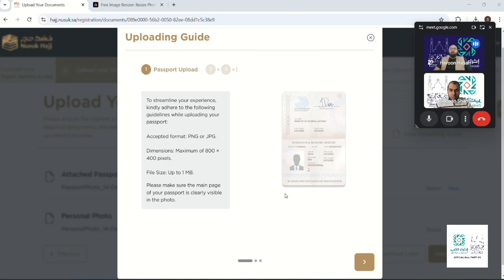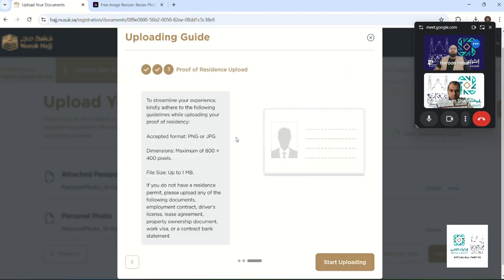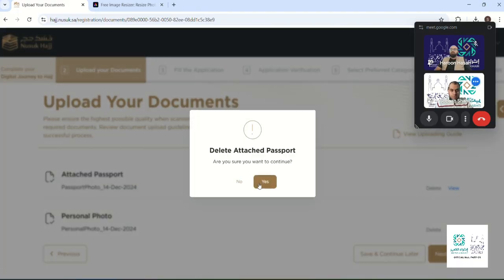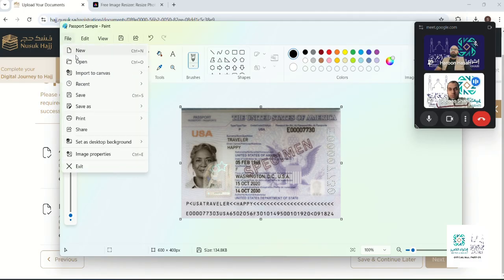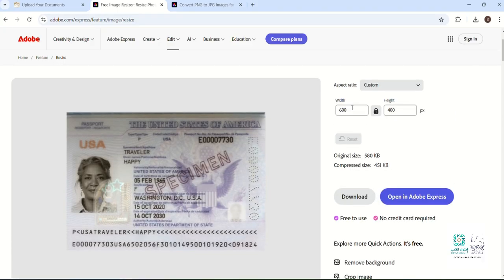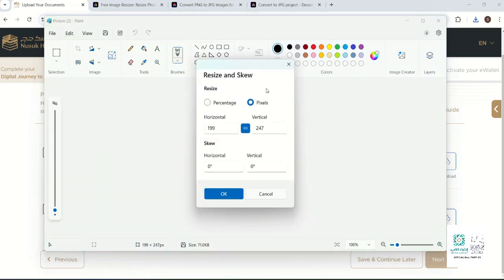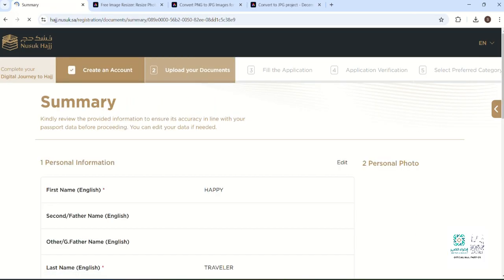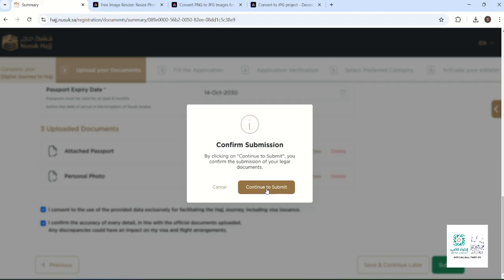How to Upload Documents for Nusuk Hajj Account | Step 2 of Nusuk Education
Welcome back to Ainul Haramain Travel's Nusuk Education Series. As the official partner with Ithraa Alkhair for Hajj 2025, we are here to guide you through every step of preparing for your sacred journey.

In this video, we walk you through how to upload the required documents to your Nusuk Hajj account. Properly uploading your documents is a critical step to ensure your application is processed smoothly.

What you'll learn in this video:
1. Which documents are required for your Nusuk Hajj account
2. How to prepare and format your files for uploading
3. Step-by-step instructions for a successful upload
4. Tips to avoid common errors

Why choose Ainul Haramain Travel?
Our goal is to provide pilgrims with clear guidance and reliable support, from account creation to package selection, making your Hajj experience stress-free.